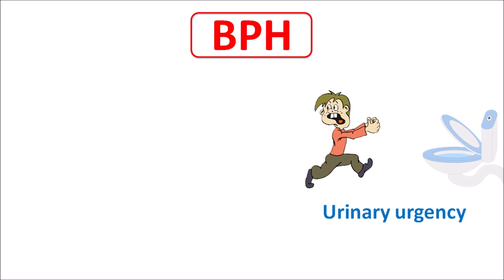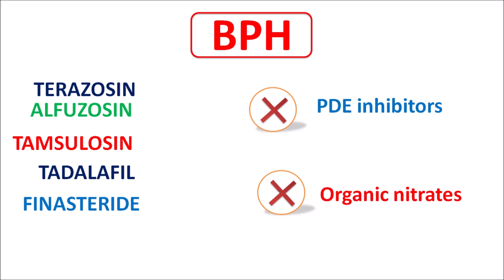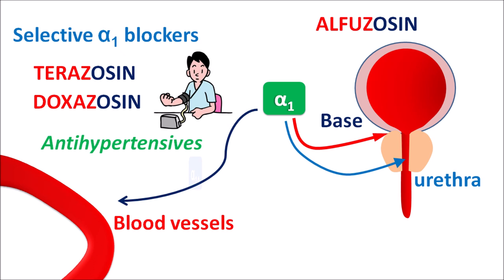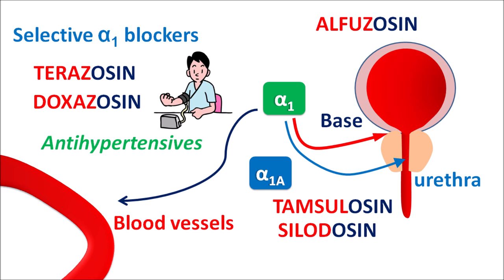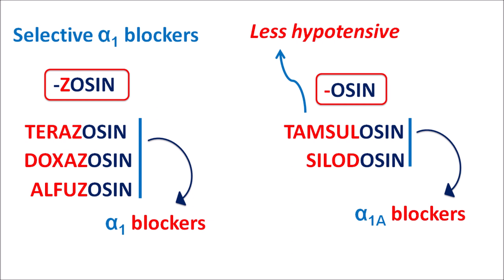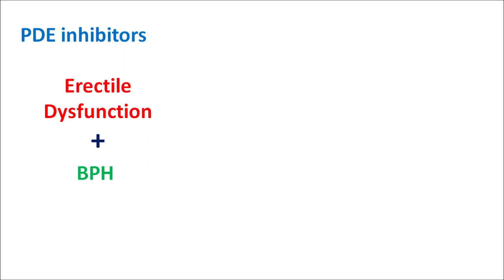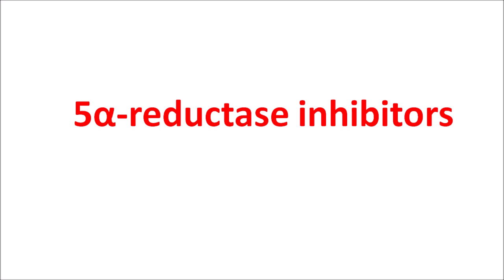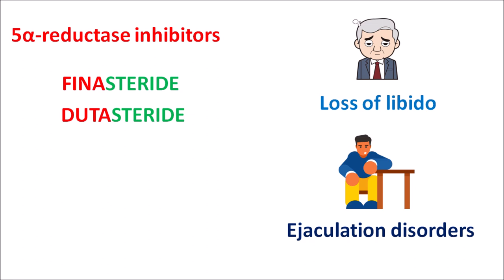Drugs for Benign prostatic Hyperplasia (BPH) - Tamsulosin, Finasteride, Dutasteride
Benign prostatic Hyperplasia (BPH) can be treated by various drugs like Tamsulosin, Finasteride, Alfuzosin, terazosin and Dutasteride.

All these drugs are not equal either by their category or by their pharmacological effects. In this video, we cover all these drugs discussing how to identify them and when to avoid them.